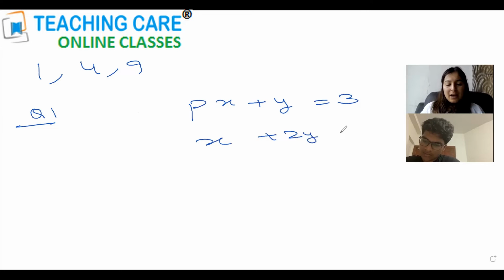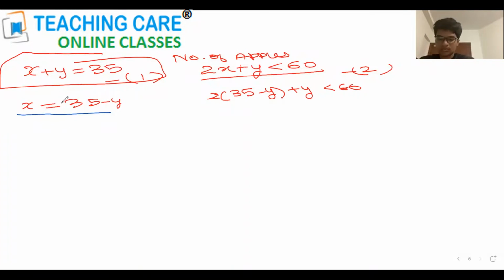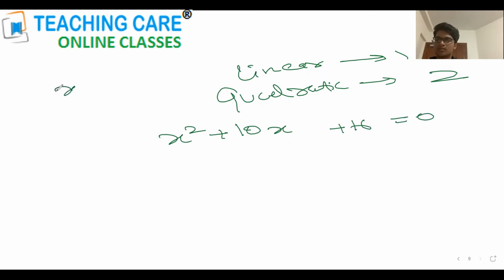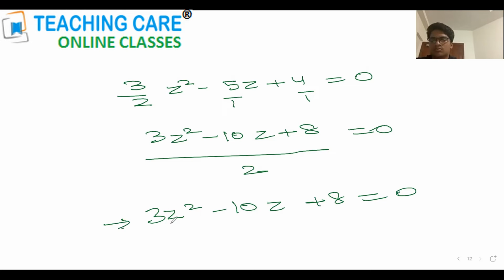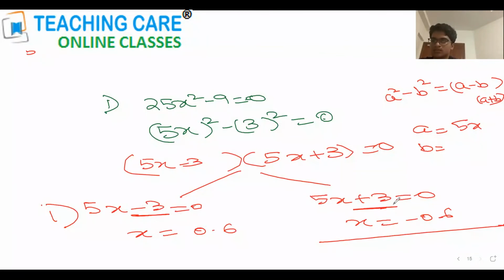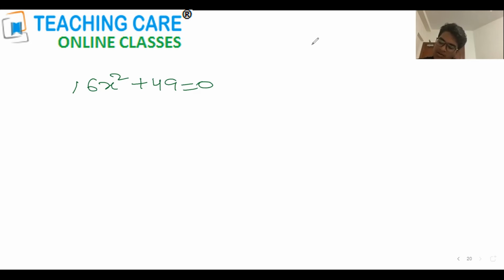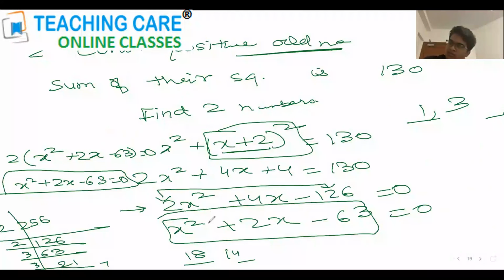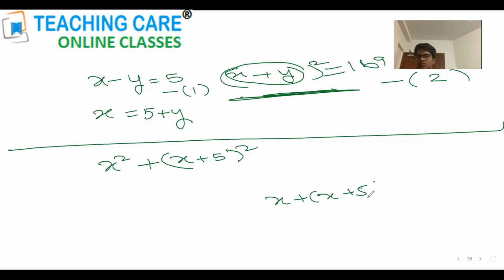Quadratic Equation solving. Free online tuition class video lecture